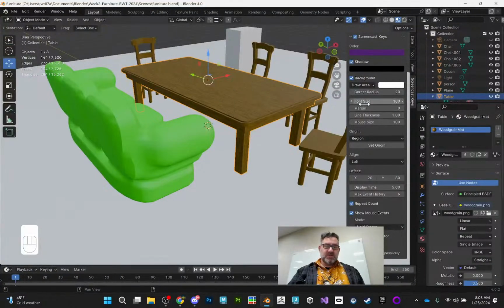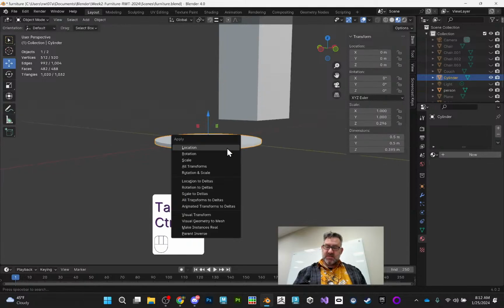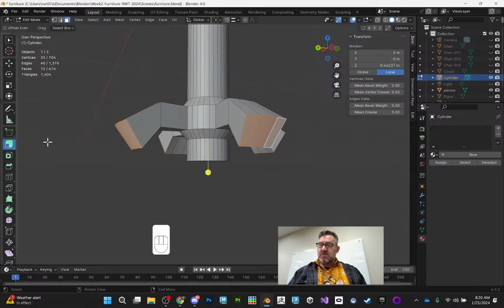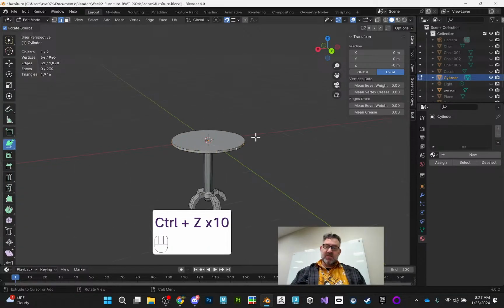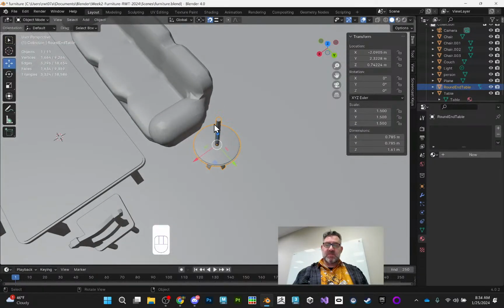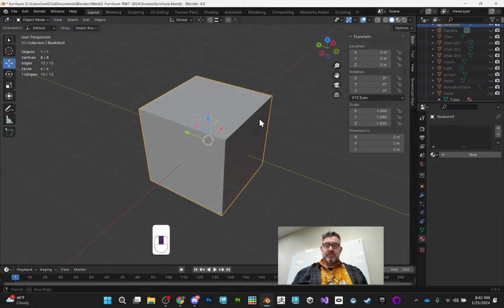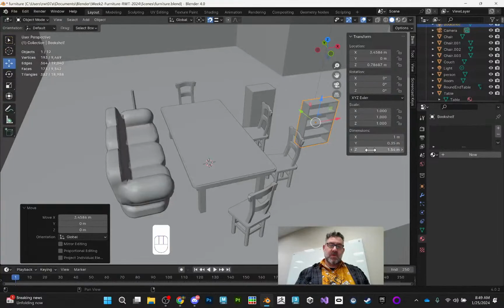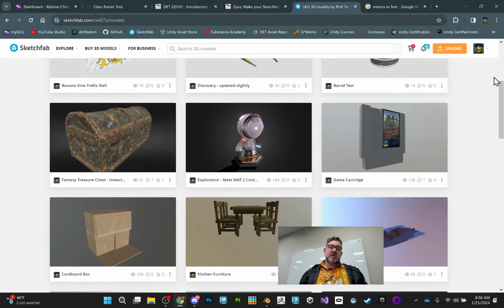DET 220 - Intro to 3D Modeling in Blender - Furniture - Part 2